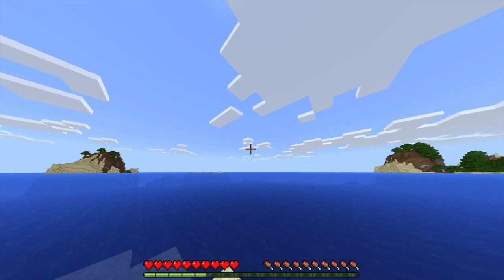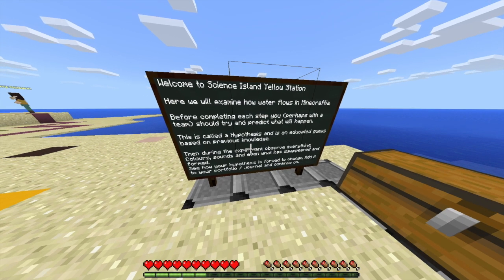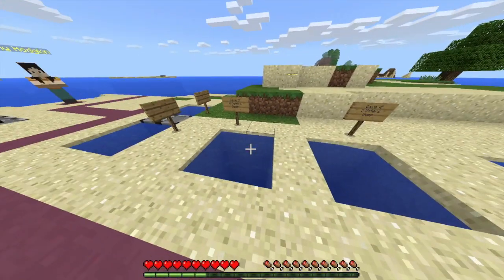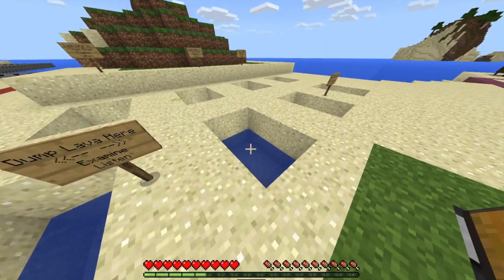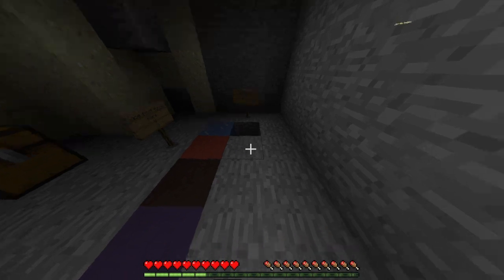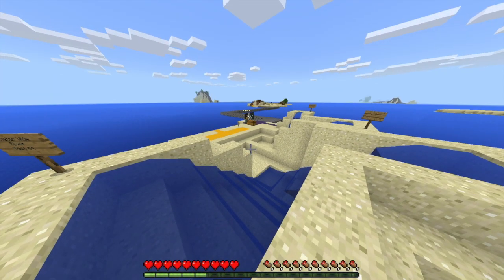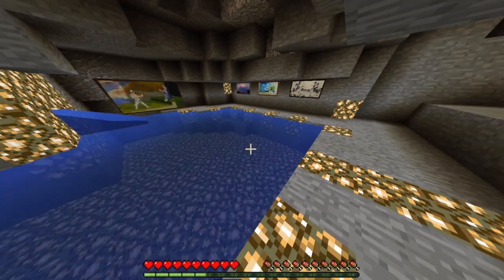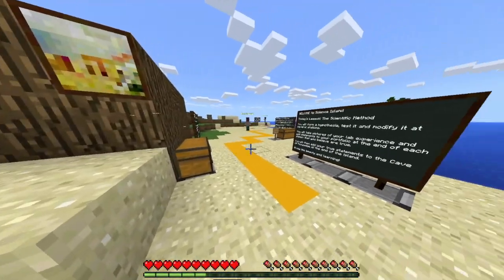Science Island - Minecraft Education Lesson Walkthrough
Teach the Scientific Method with Minecraft Education Edition. This lesson is designed for grades 3 - 12 and allows students to formulate, test and modify hypotheses five times and then add their statements of truth to the Cave of Knowledge at the end of the island. Five stations focus on WATER behaviour as students move through Science Island. This might be the first in a series and is made by @BBTNB